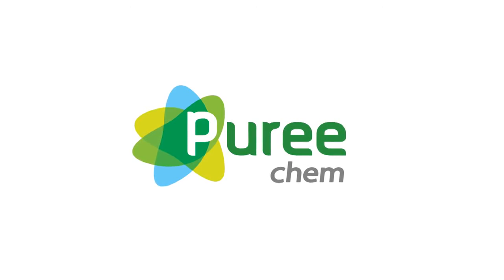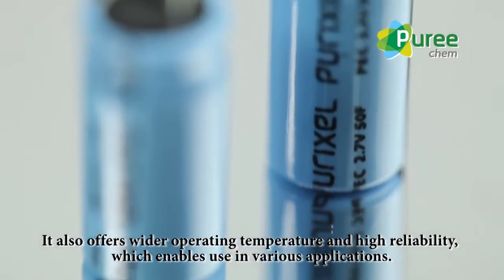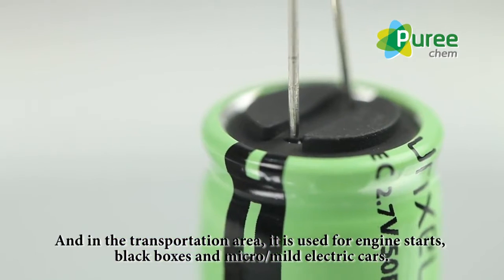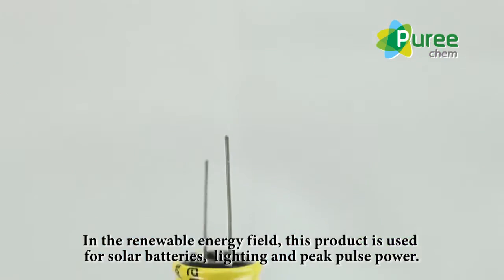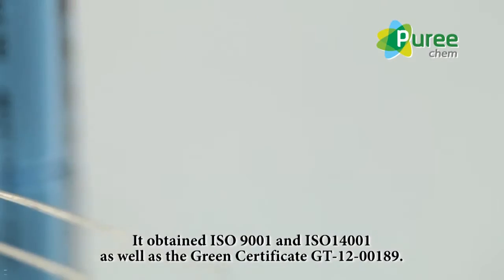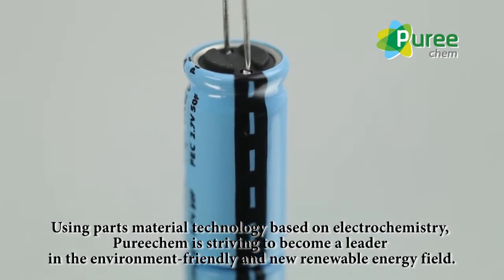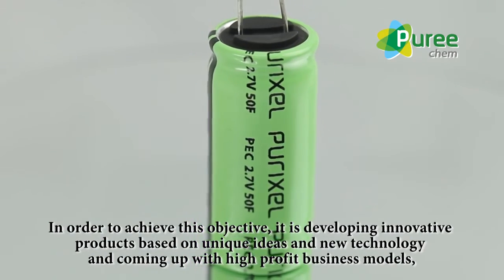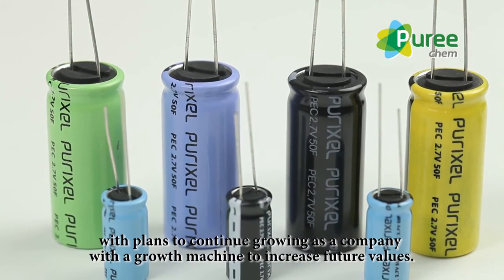PURIXEL EDLC, CDI system, superapacitor, EDLC, Electroconductive Coating Adhesive by Pureechem 퓨리켐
Super Capacitor / CDI (Capacitive Deionization)